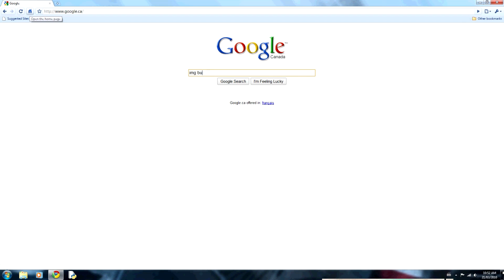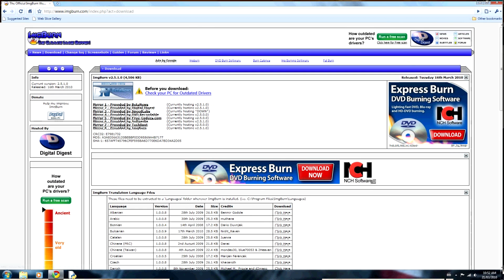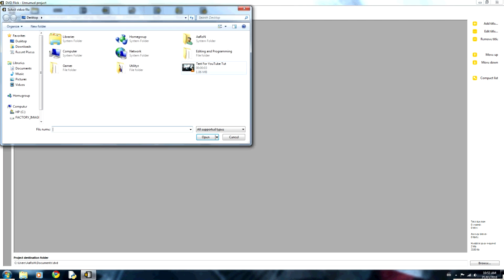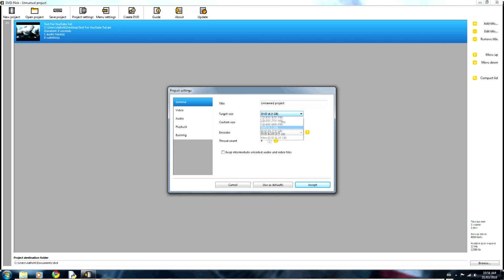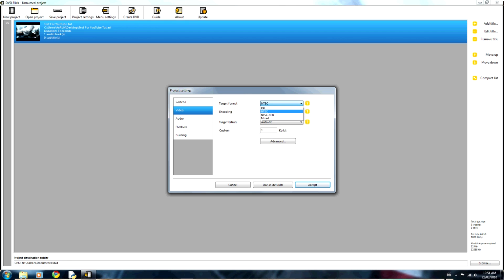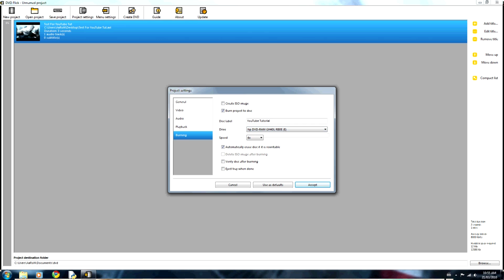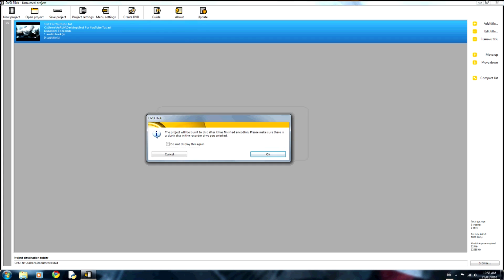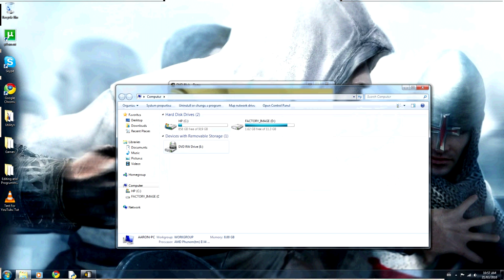How To Burn Movies to DVD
In this tutorial dfxpictures shows you an easy and effective way to burn movies to DVD to play on a home DVD player!